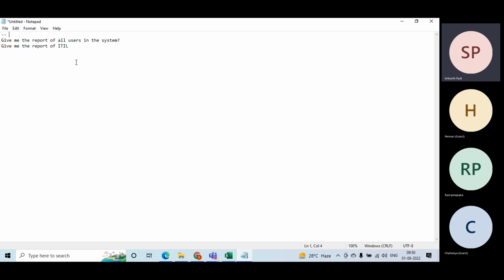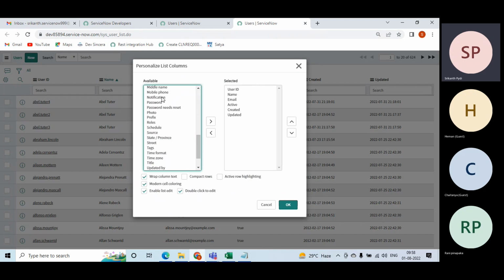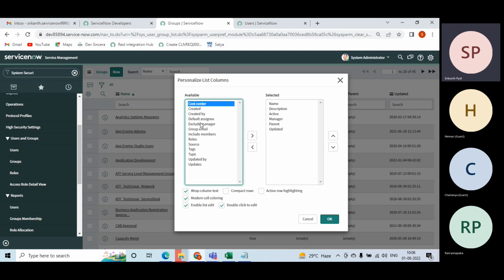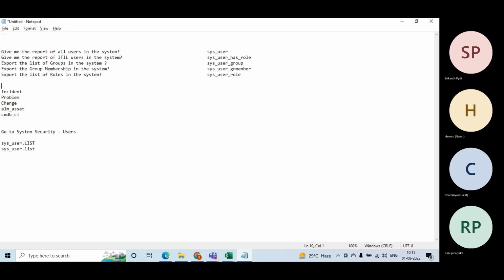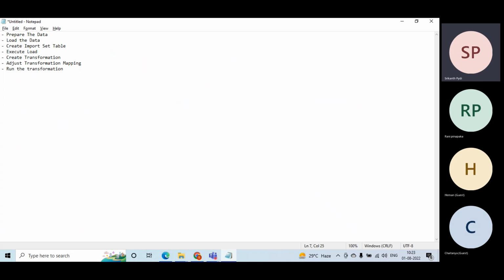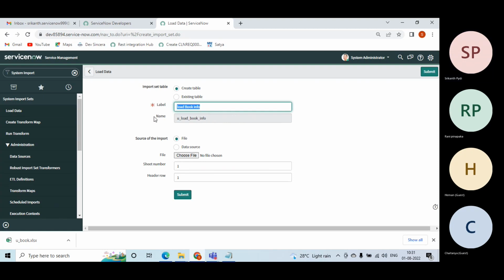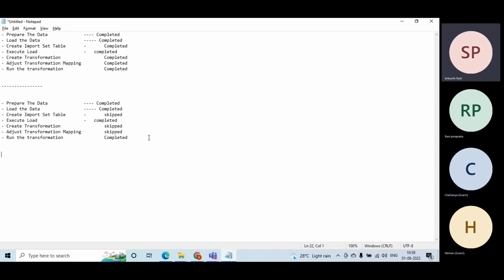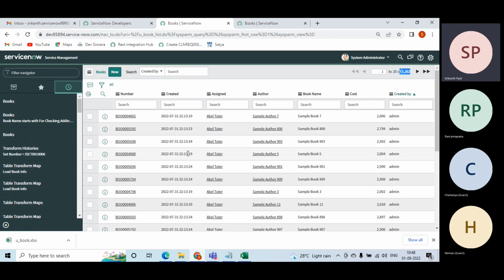08 Data Export and Import